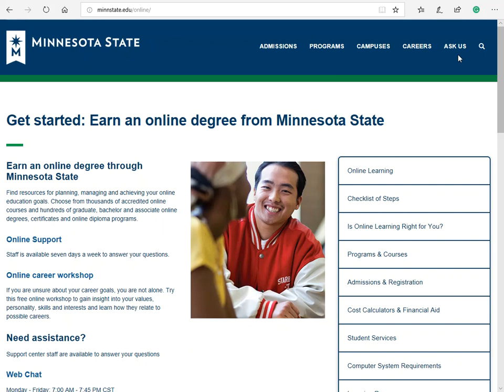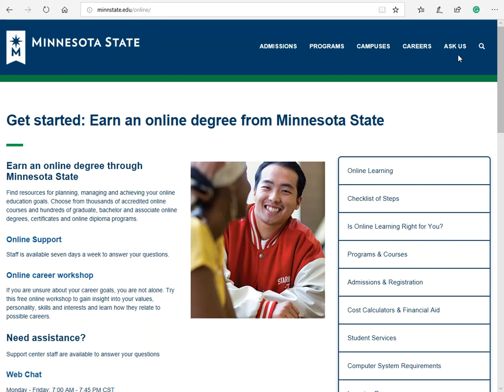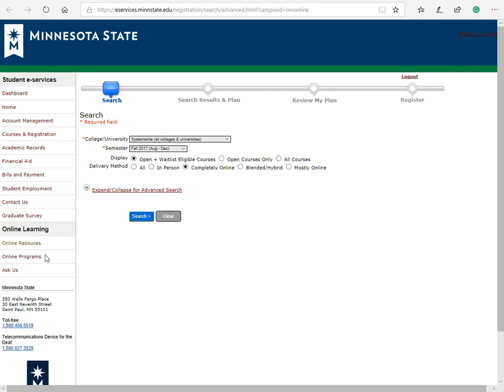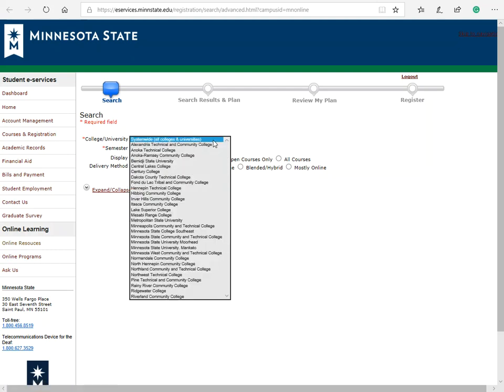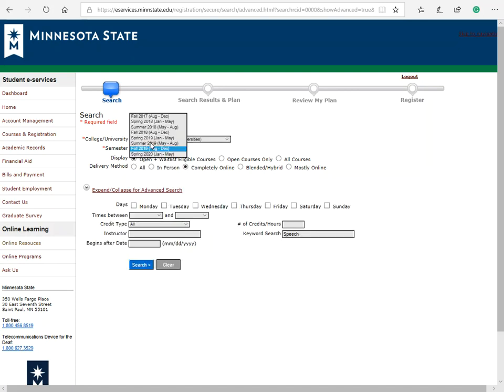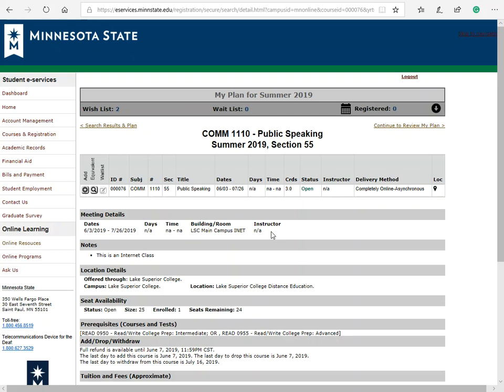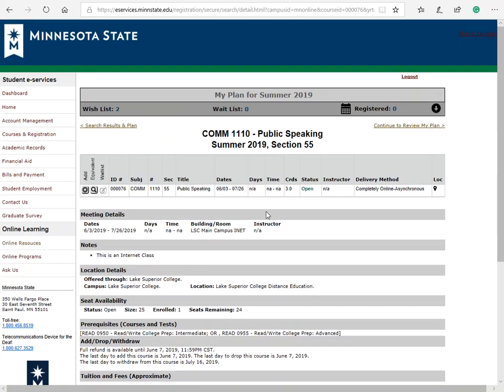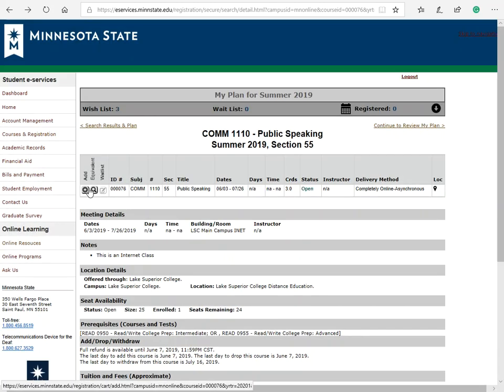AskUs at Minnesota State: Systemwide Course Search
Hello! This is "Ask Us" at Minnesota State. There may come a time, as a student, that you will need to find a course outside of your home college. So, today we are going to learn how to use the System Wide Course Search option available in eServices.
Let's say that you are a College student, earning your Associate’s Degree. During a discussion with your Program Advisor, you found out that you need to take Introduction to Speech this summer to fulfill your general education requirements. You have searched for this course at your Home College but it is not offered this coming summer. So, you will need to do a Minnesota State systemwide course search to see if you can take the class through another college.
After logging into eServices, you find yourself at My Dashboard. Click on Courses and Registration in the menu on the left hand side of the page. Next, click on Search for a Course also in the menu on the left hand side of the page or in the main menu in the middle of the page.
In the first field, instead of choosing to search for a course offered by your home college, choose Systemwide at the top of the list. By choosing this option, your search results will include all courses offered by all 37 Minnesota State colleges and universities.
Next, choose the semester in which you want to take your course, Summer 2019. Then, expand the Advanced Search option and choose Online as your Delivery Method. In the keyword search box type in a word or words that accurately describe the course for which you are searching, in this case, "Speech" and hit Search.
Wow, you are in luck! There is an online "Public Speaking" course being offered this summer. Let's check it out. By clicking on the icon in the Location column, you will usually be shown the name of the college who is offering the course. Under Location Details, I see that this course is being offered through Lake Superior College, perfect. There is also other pertinent information on this page, that you should review…such as the course dates, seat availability, add/drop/withdraw dates, tuition and fees, course level, proctored test requirements, on-site seat requirements and a description of the course.
Now you can return to the Search Results page and add this course to your wish list. Click on the add button in the first column, click ok when the dialogue box appears informing you that this course has been added to your wish list. Now, you can click on Review My Plan and proceed to register for the course.
If you have any questions, please visit Askus.MinnState.edu…where a team of success coaches are ready and willing to assist you seven days a week.
Best of luck in your academic pursuits!